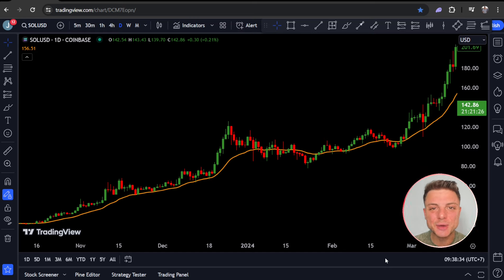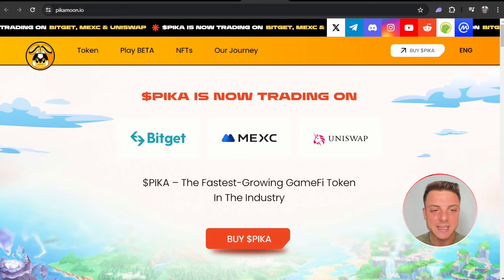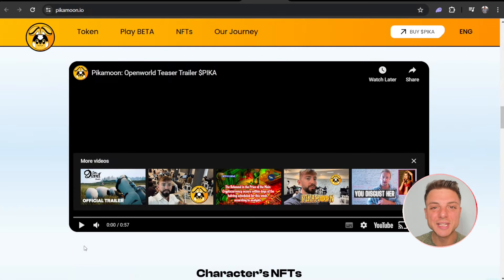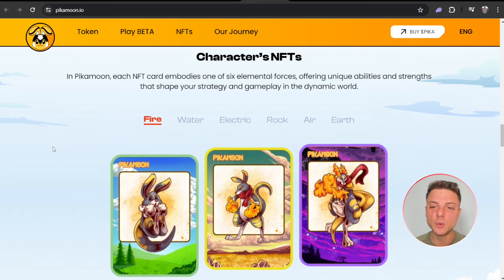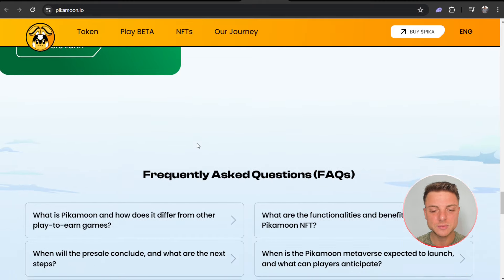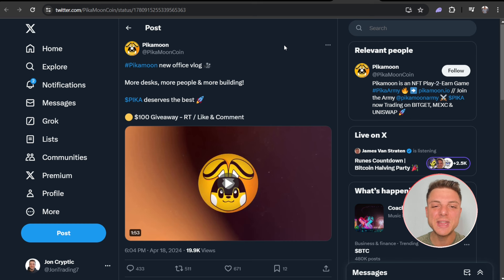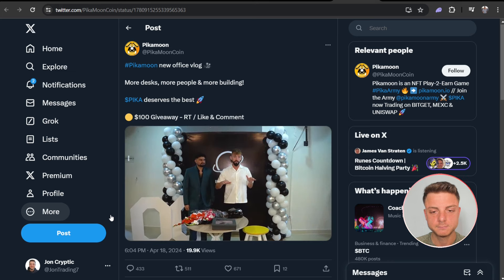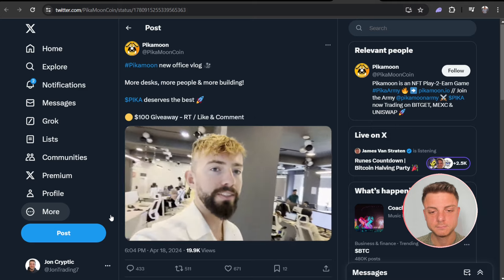1000x POTENTIAL UNLEASHED! 🔥 Pikamoon 🔥THE BEST CRYPTO BUY NOW!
As Game-Fi witnesses a bullish surge, $PIKA emerges as the upcoming significant player. Pikamoon's team strategically places it within the meme coin sector, effectively leveraging its name and brand.

●▬▬▬▬▬▬▬▬ 🔥 Secret Calls 🔥  ▬▬▬▬▬▬▬▬●

●▬▬▬▬▬▬▬▬ Useful Links  ▬▬▬▬▬▬▬▬●